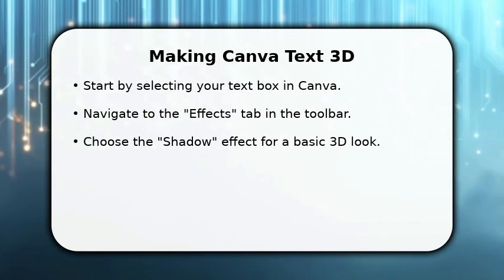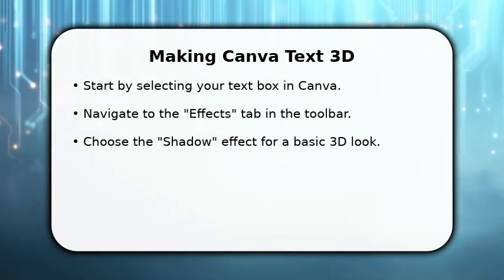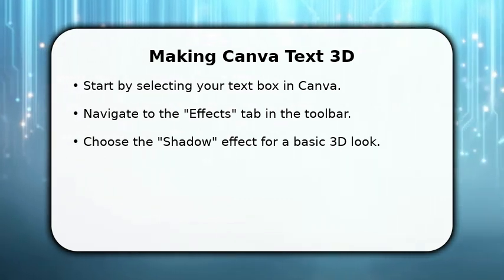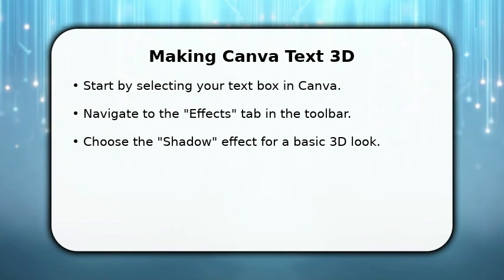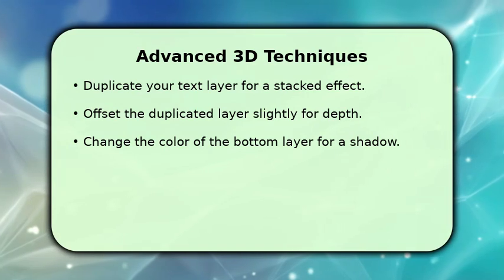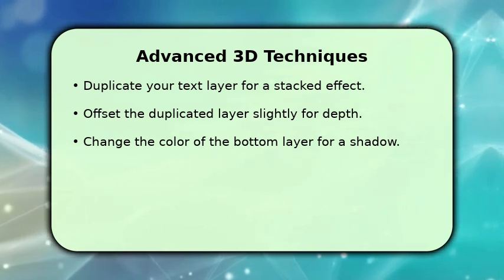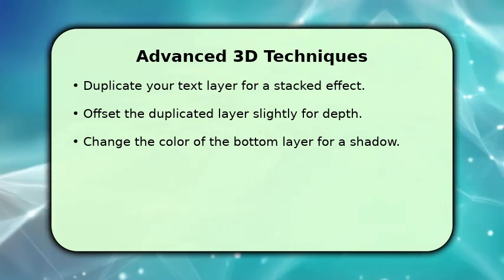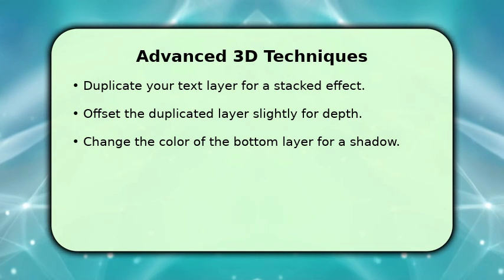How to Make Canva Text 3D in 2025 - Easy Guide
▸ (t) Learn how to add a 3D effect to text in Canva, a popular graphic design platform. In this easy-to-follow guide, we'll show you the steps to create stunning 3D text designs using Canva's built-in features. From basic shapes to advanced animations, we'll cover it all.

Canva 3D text, how to make 3D text in Canva, Canva tutorials for beginners, 3D text effects in Canva, designing with Canva, Canva graphic design tips, 3D text animation, Canva text styles